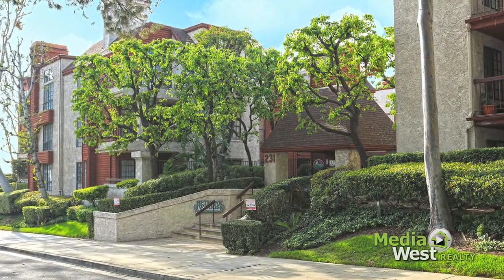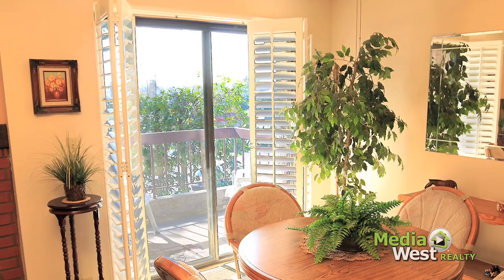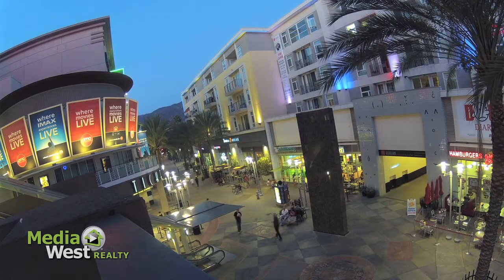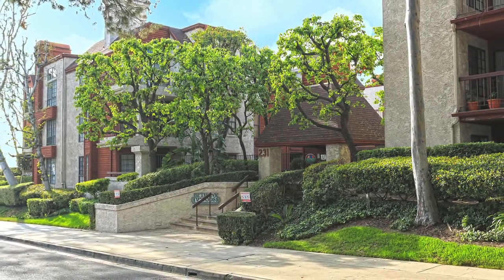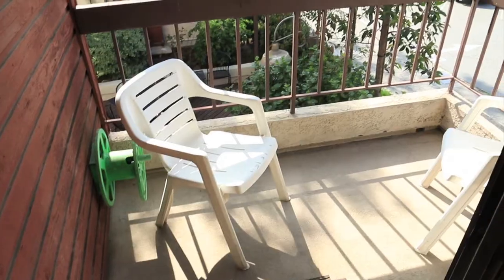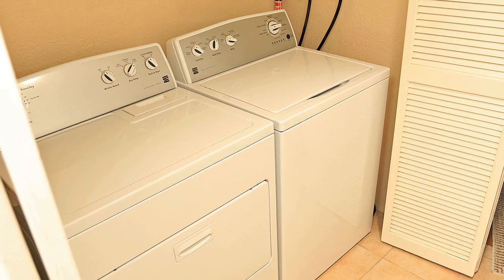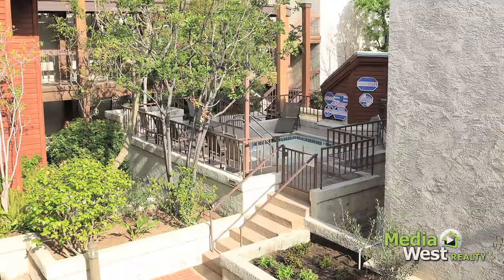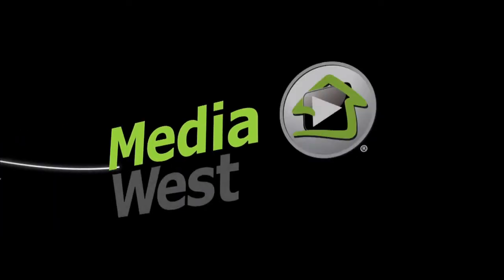Craig & Cam Hunter Media West Realty Burbank Condo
2 bedrooms and 2 baths
Bethany Woods